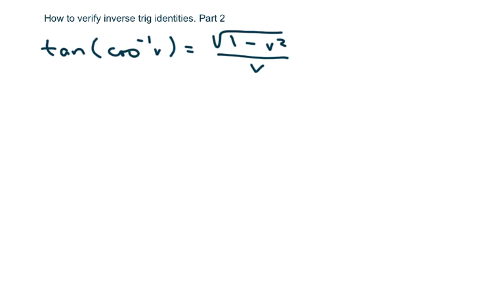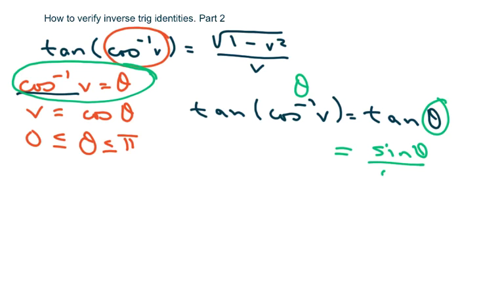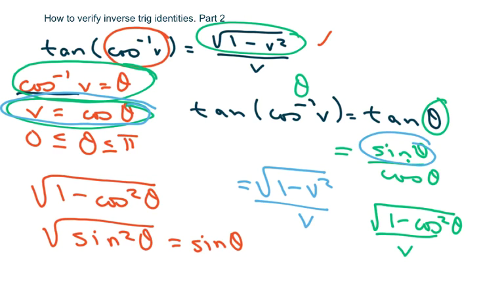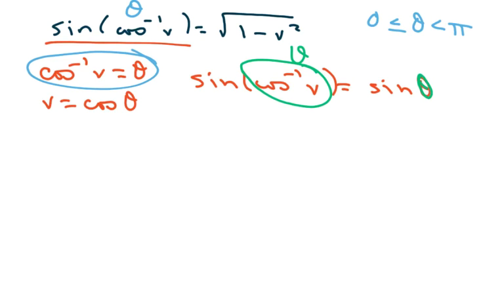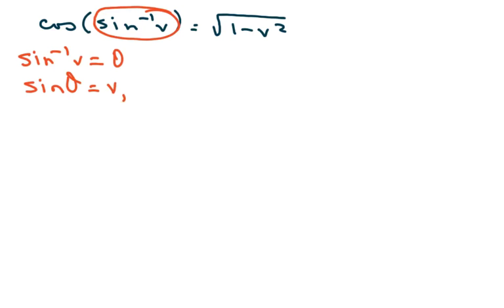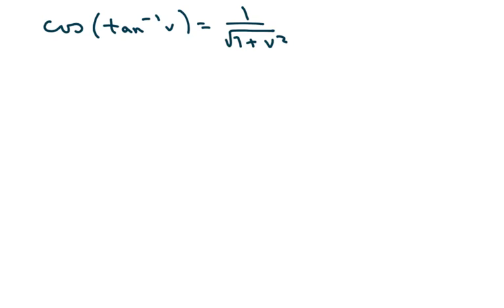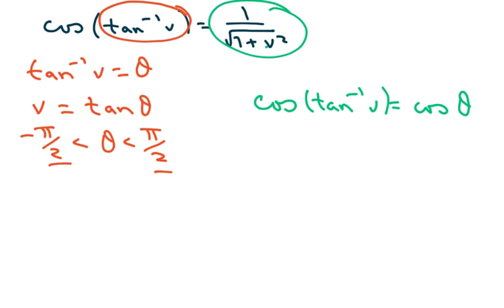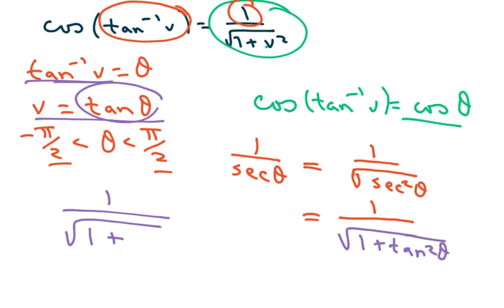How to verify inverse trig identities. Part 2